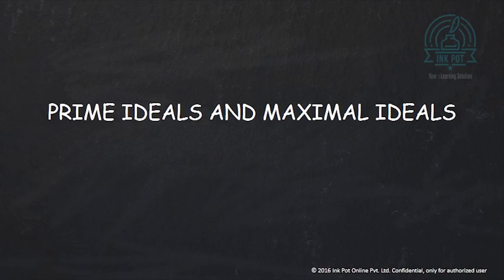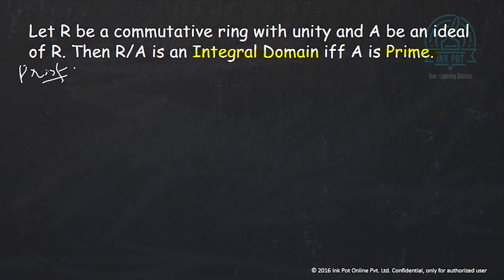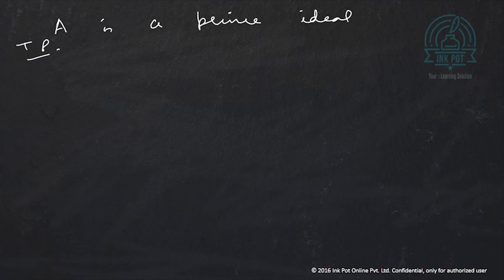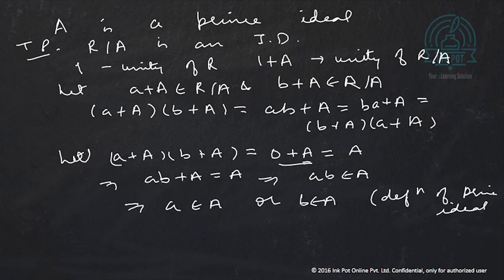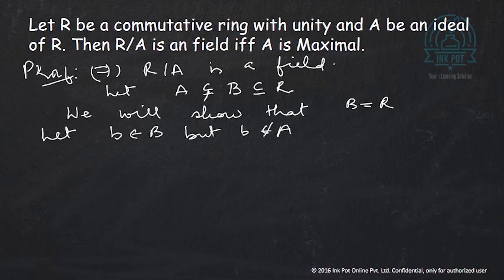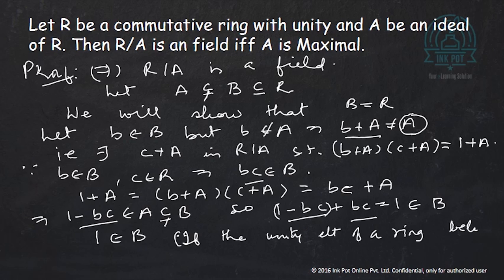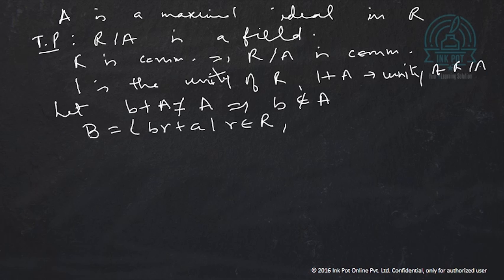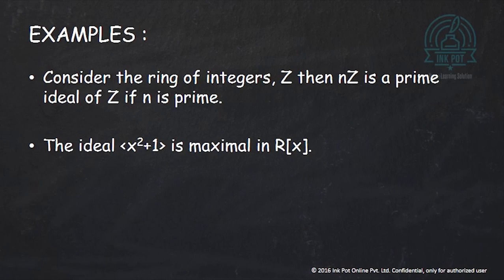Semester 4 - Ring Theory and Linear Algebra 1- Prime and Maximal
This video discusses Prime and Maximal